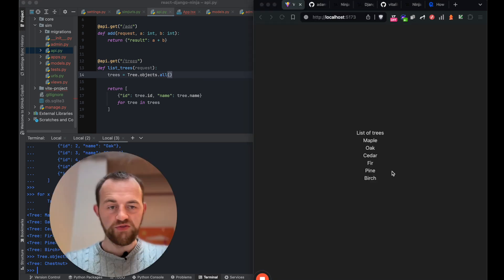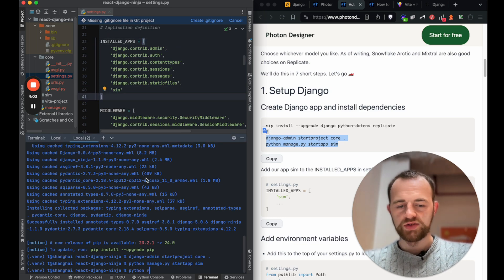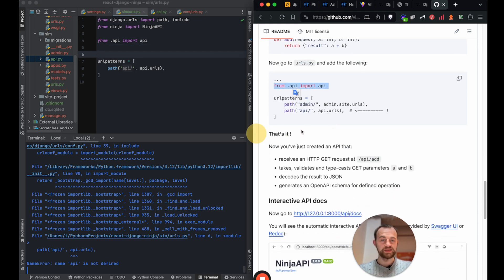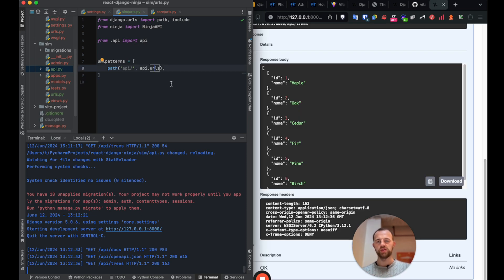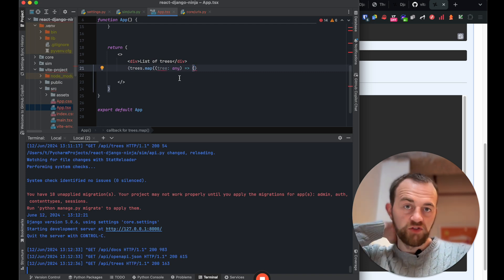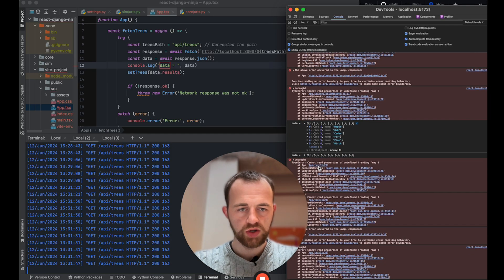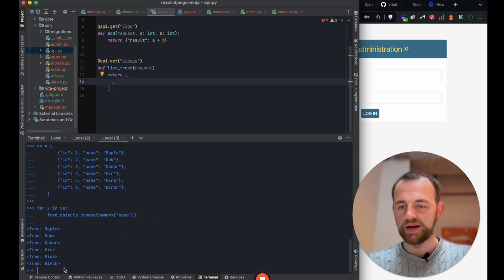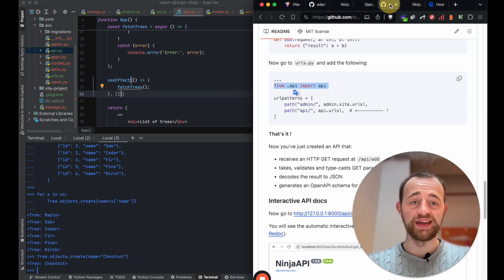React + Django + Ninja (Full-stack app in 15 mins)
We'll build a React and Django app fast, using Django Ninja - aiming for under 15 minutes ⏱️